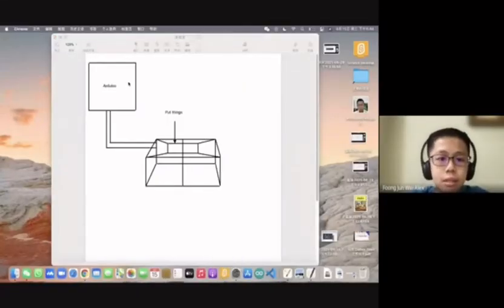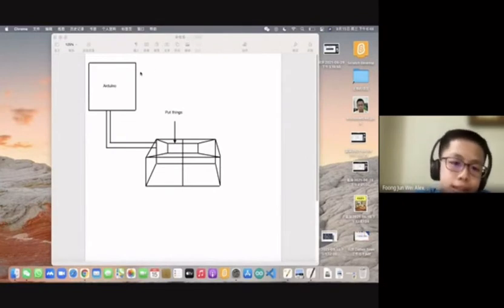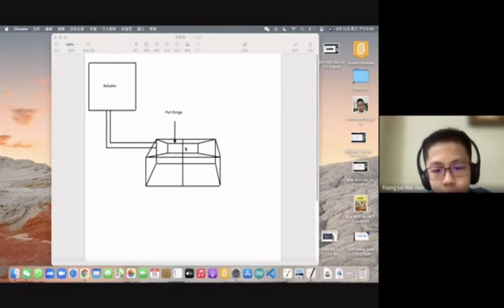2021 Rice tableware SP Sin MIn Private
Team Name：Rice tableware
Name:Ng De Xiang , Alex Foong Jun Wei , Shanice Tan Kai Xuen
School Name:SP Sin MIn Private
Short Description of your project: Today we are going to introduce our Arduino project.This allows us to sort the tableware conveniently and call for a lighter workload.  Our project can help our dear canteen aunt.This function is First of all the method af using this machine is to put the vegetarian and meat tableware into the machine at the same time, and the machine will start the classification of the vegetable and meat tableware.